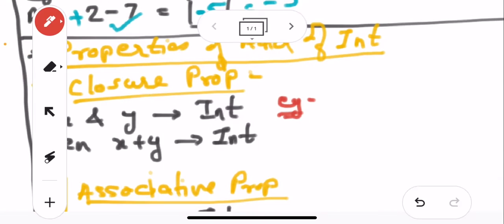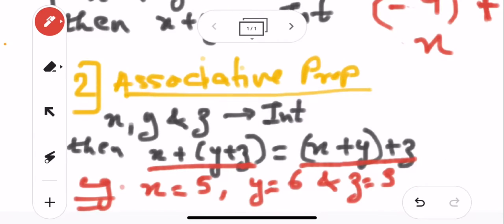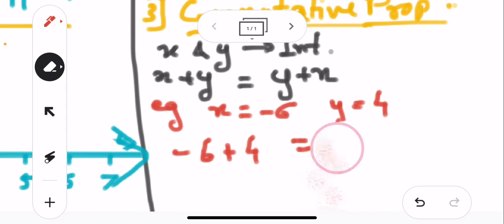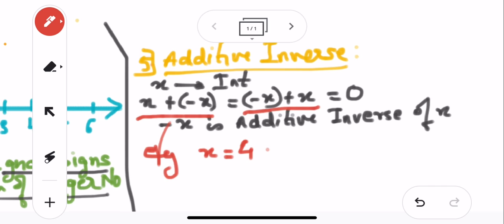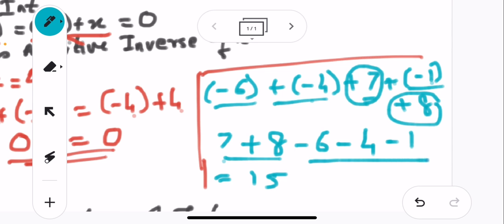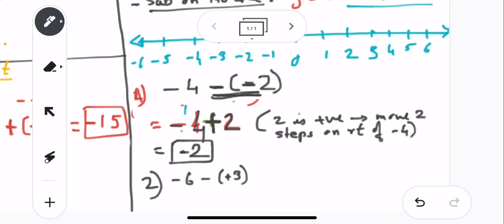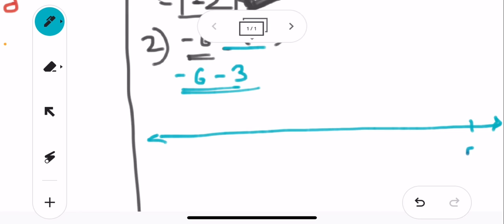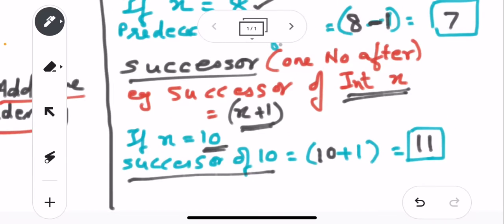6 th maths Ch-6 Integers lec -2